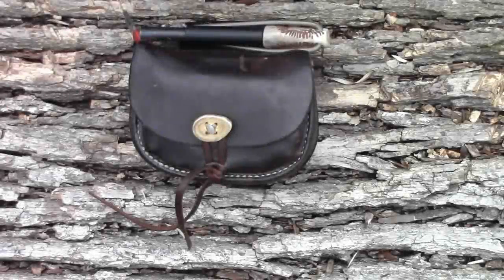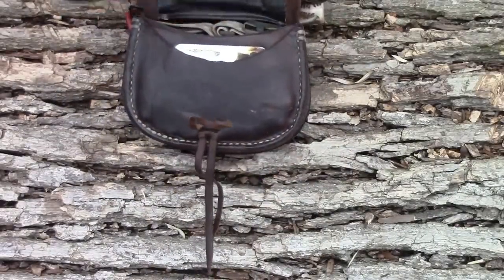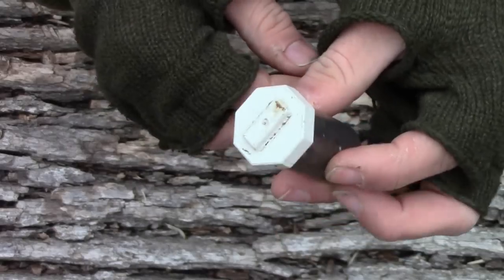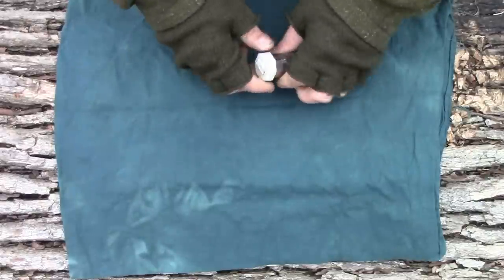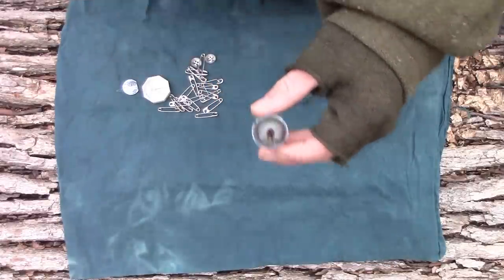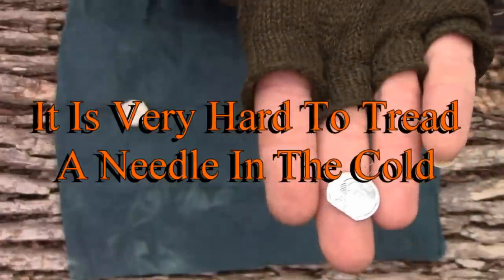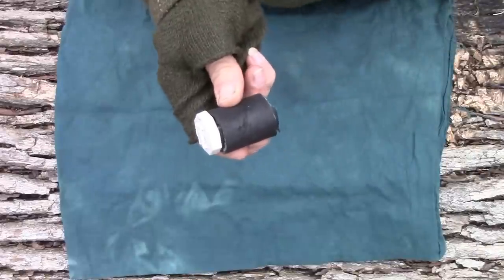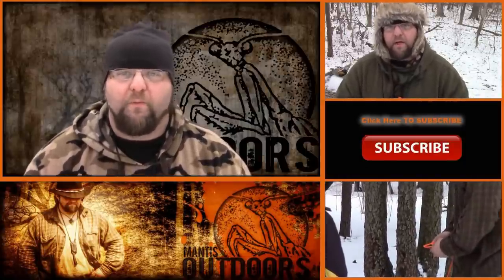How To Build A Small Sewing Kit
I have gotten a lot of questions about the sewing kit that I showed in a previous video. So I decided to show how to make a small sewing kit that would fit in any bag